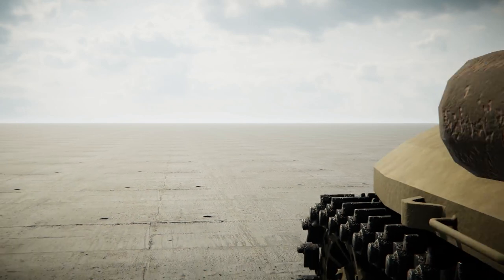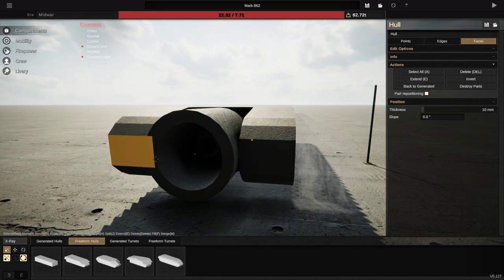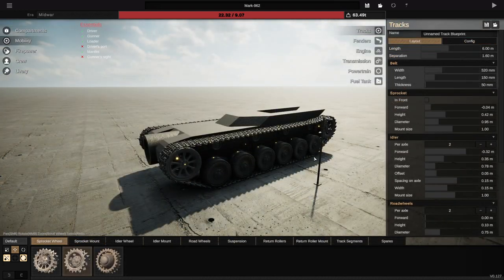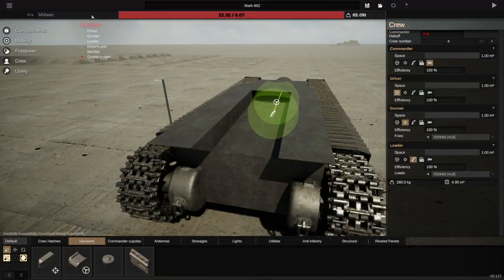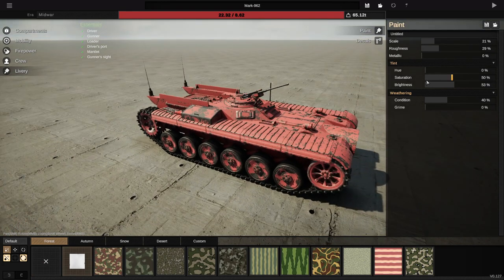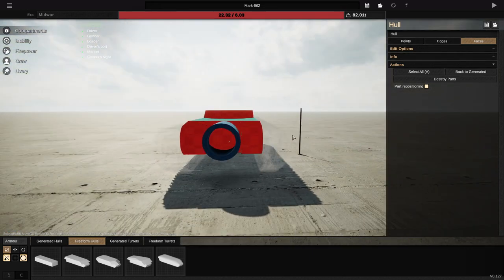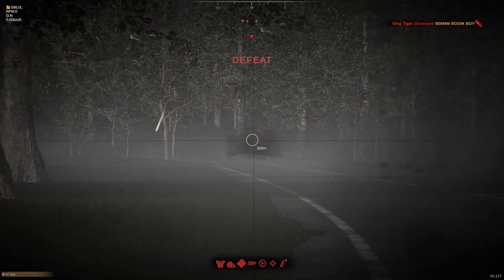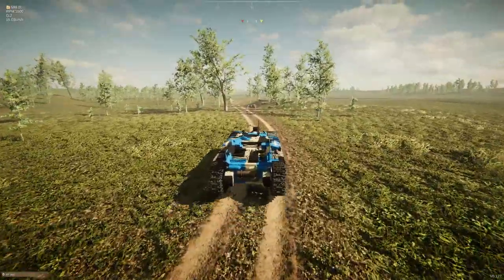I Built A POWERFUL 600MM Claymore Tank In Sprocket!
I built a tank that can launch tanks into the air with the power of its 600mm cannon! This tank is the claymore. What do you think?